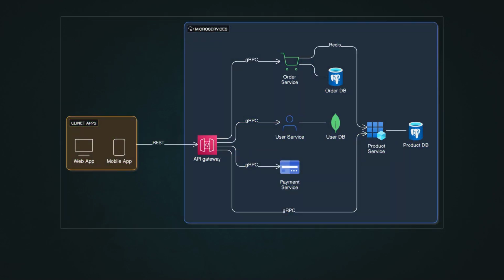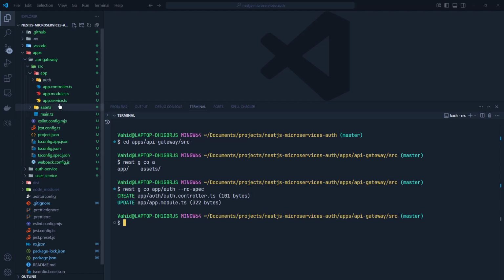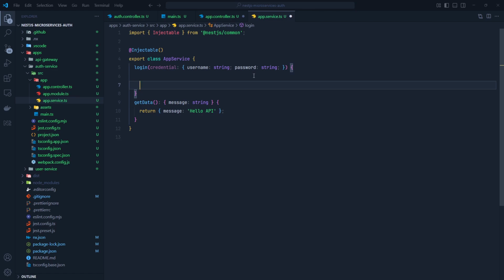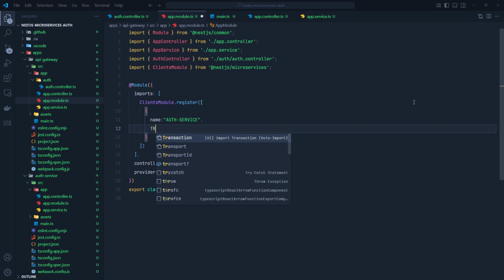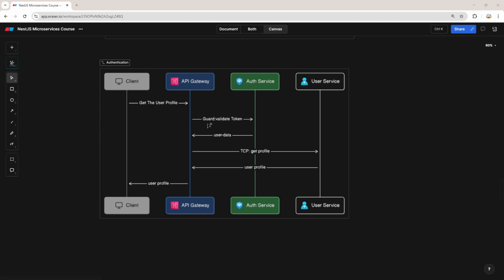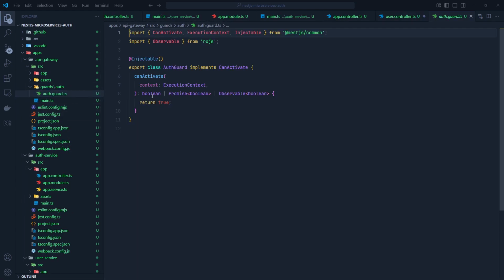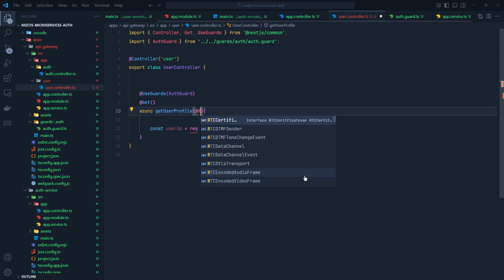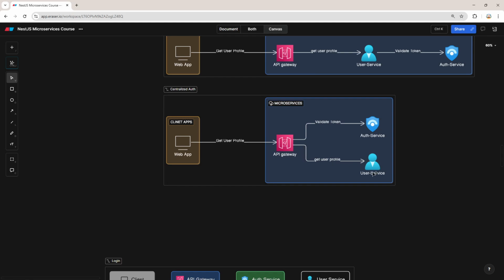Centralized Authentication in NestJS Microservices with TCP & API Gateway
Are you building a microservice architecture with NestJS and struggling with authentication across services? In this video, I’ll show you how to implement centralized authentication using NestJS microservices with TCP transport and an API Gateway.

🔐 We’ll create an Auth Service for token generation and validation, use guards in the API Gateway to protect routes, and make secure inter-service communication a breeze.

🚀 What you'll learn:

Setting up a centralized Auth Service with JWT

Using TCP transport for service-to-service communication

Validating tokens inside a custom AuthGuard

Calling protected endpoints in other services

Clean and scalable microservice architecture

Whether you're new to microservices or looking to secure your architecture properly, this tutorial has you covered.